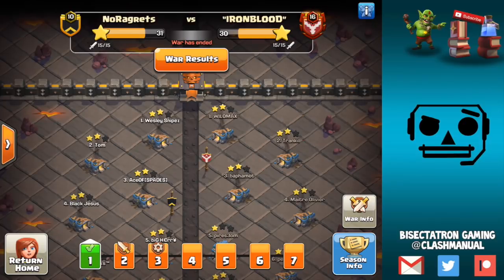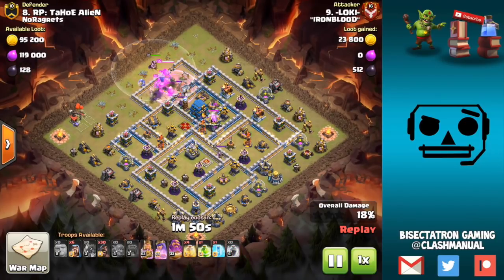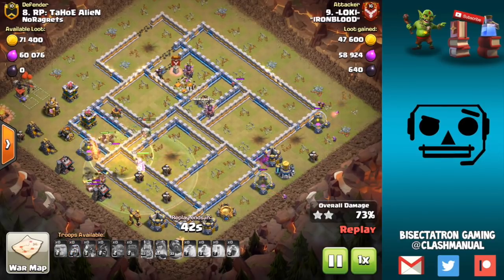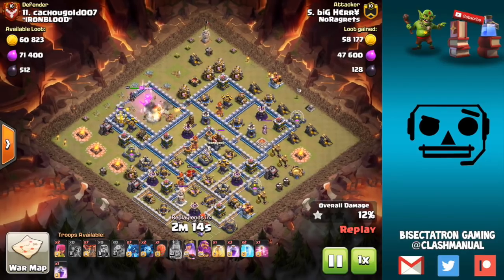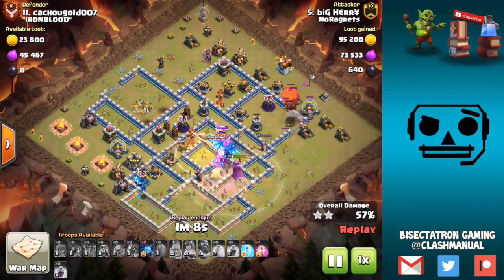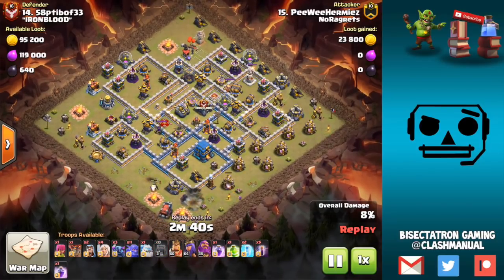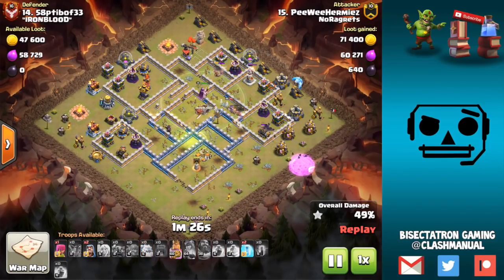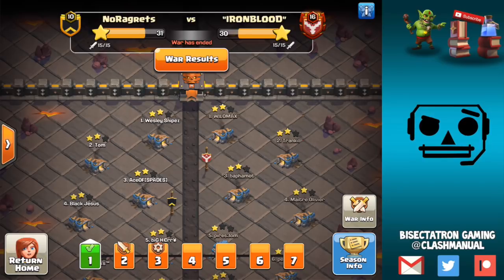TH12 SCWL Highlights from Champions II League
Some slick town hall 12 triples for you guys!

Clash on!